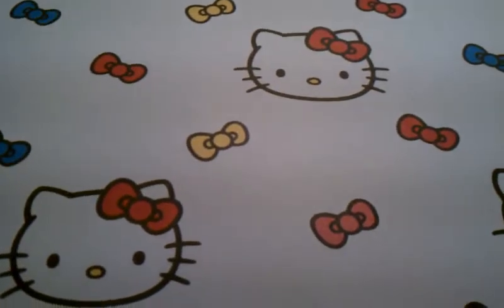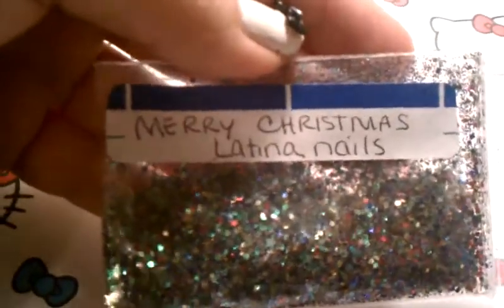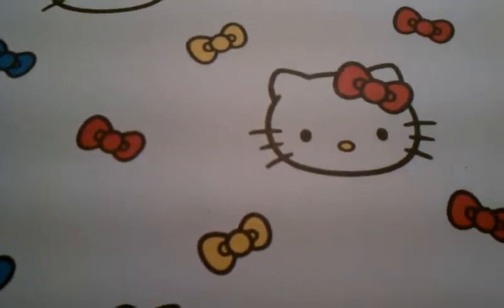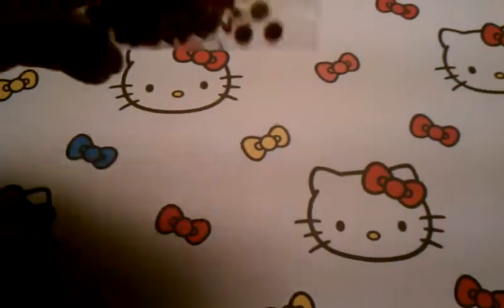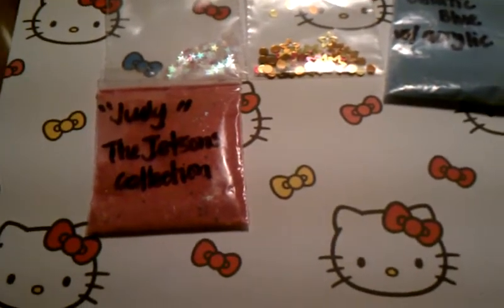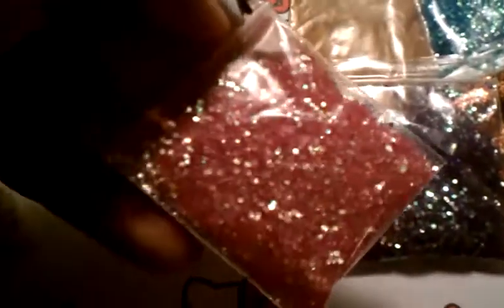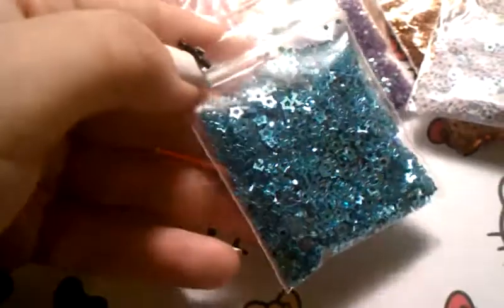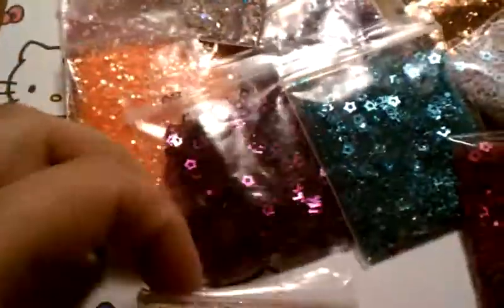*PRIZE MAIL from LATINANAILS & ERNAILDESIGNS*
GO SUPPORT THESE LADIES, THEY HAVE AMAZING VIDEOS :-)

TFW!!!